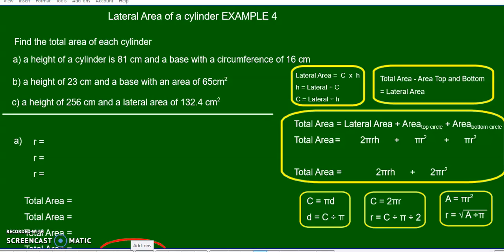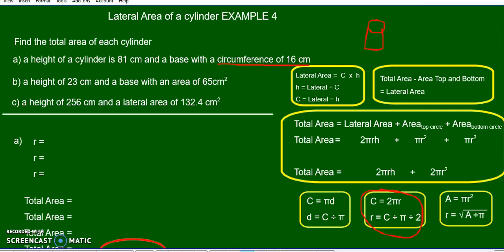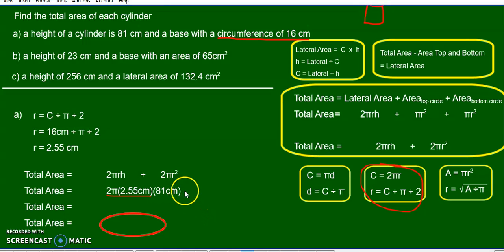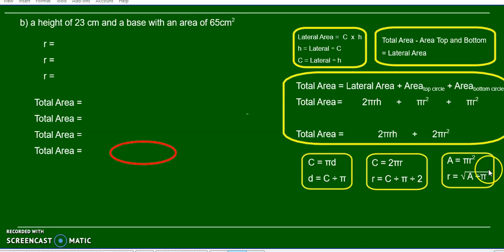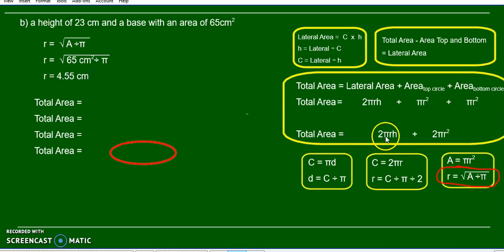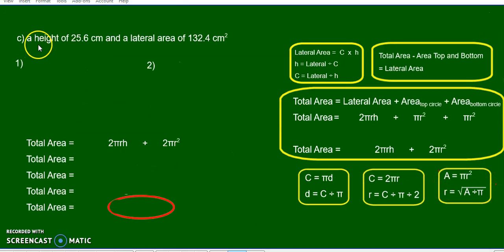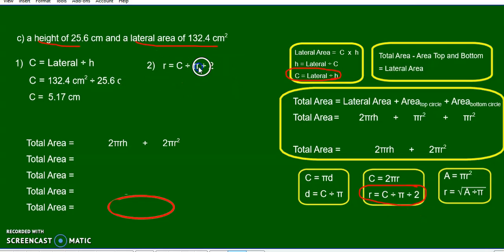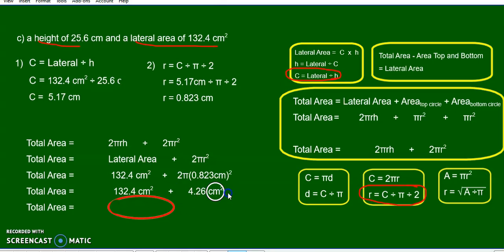Sec2 Lateral Area of a cylinder example 4